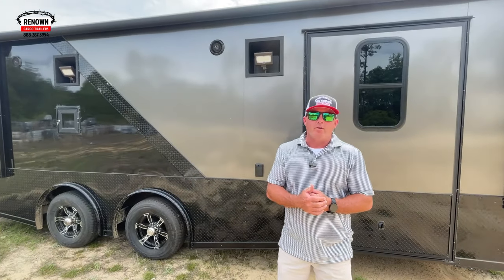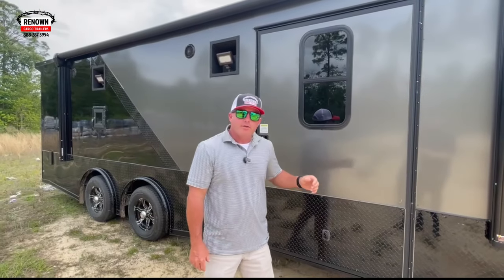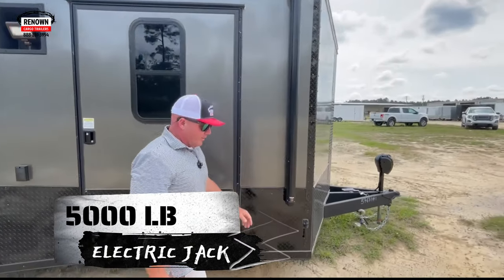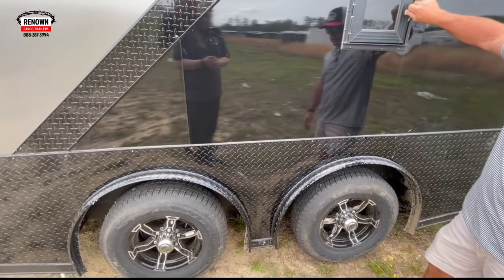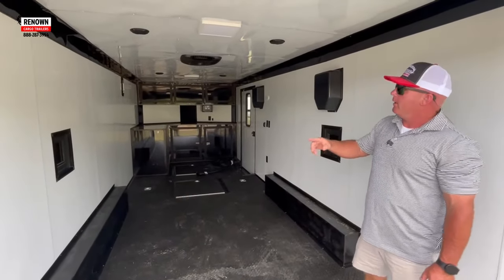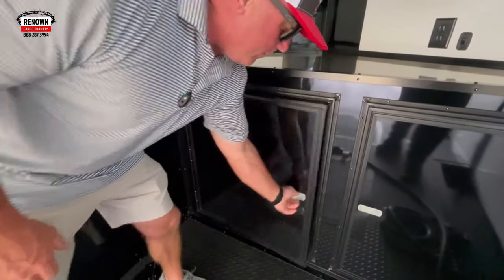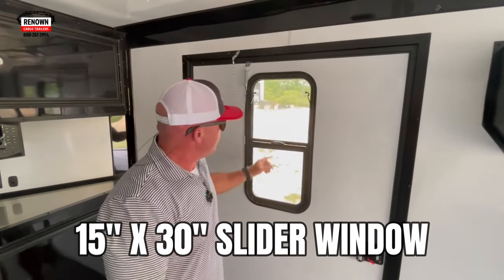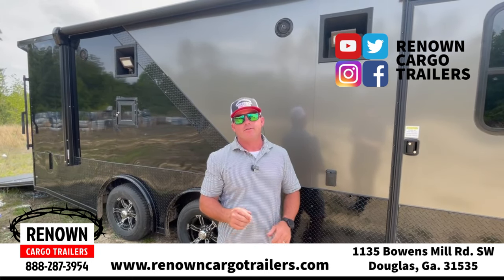8.5x22TA Race-Ready Trailer at Rock Solid with Garrett | Renown Cargo Trailers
Join Garrett, Rock Solid's top sales rep, as he takes you on an in-depth tour of the ultimate race car companion - our 8.5x22TA Race-Ready Trailer. Filmed on the grounds of Rock Solid, this walkthrough covers every inch of this exceptional trailer, highlighting its design, functionality, and the top-notch features that set it apart from the competition.

🔹 What You'll Discover:

A close look at the robust and sleek design of the 8.5x22TA trailer.
Detailed exploration of the trailer's race-ready features, including its spacious interior, durable construction, and advanced security measures.
Insightful commentary from Garrett on how this trailer can meet the needs of racing professionals and enthusiasts alike.

Whether you're a seasoned racer looking for your next trailer or a newcomer eager to start off with the best, this walkthrough is your starting line. Don't miss Garrett's expert insights and personal highlights. Get ready to elevate your racing game with Rock Solid's 8.5x22TA Race-Ready Trailer!